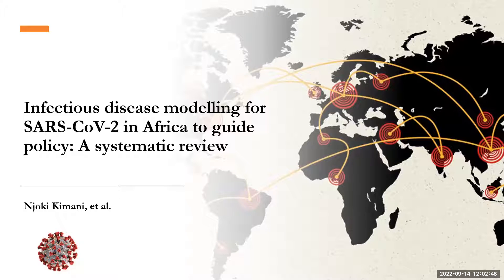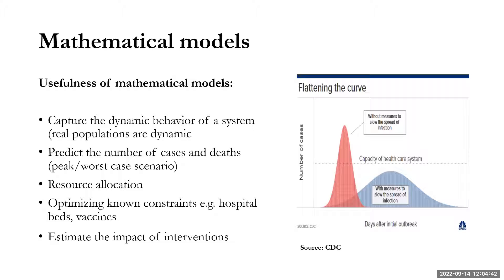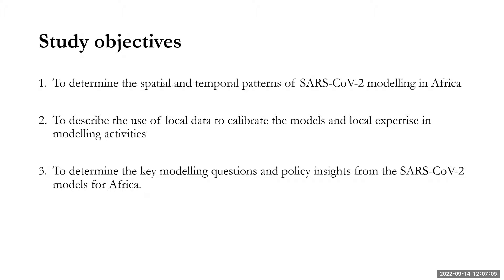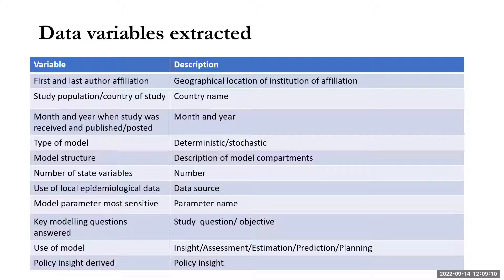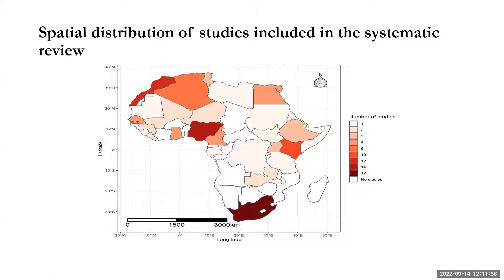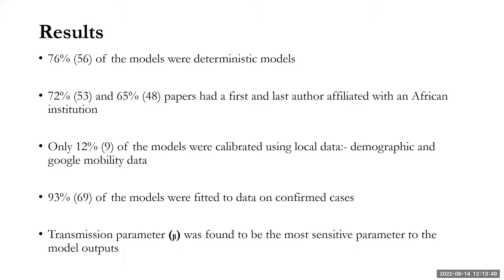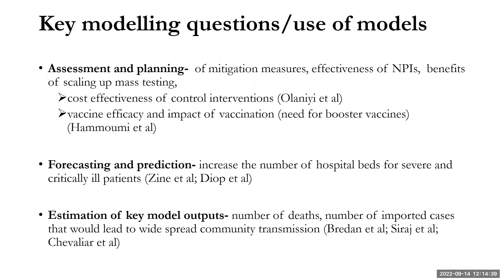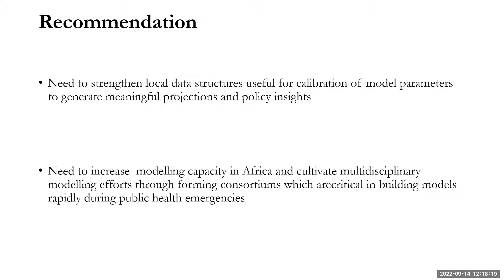Infectious disease modelling for SARS-CoV-2 in Africa to guide policy: A systematic review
Talk by Dr.Njoki Kimani, University of Nairobi-CEMA, Kenya. The talk focuses on how COVID-19 dynamic mathematical models were used in Africa to guide pandemic control decision-making. The talk is based on the findings of her systematic review, which sought to understand the extent of modelling and its implications for policy in Africa. Njoki is a PhD student at the University of Nairobi in Kenya. She has an MSc in Epidemiology from Imperial College London and a Bachelor’s degree in Medicine and Surgery from the University of Nairobi. Her current research work is focused on understanding the burden of COVID-19 and modelling optimal COVID-19 vaccination strategies.